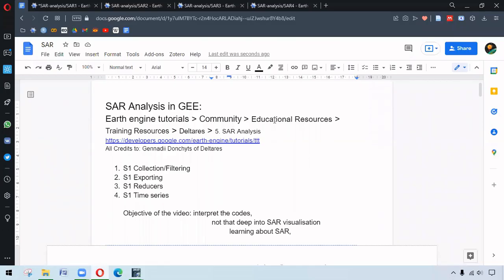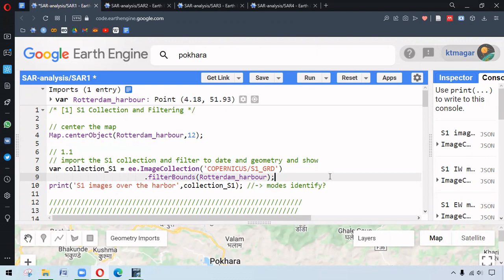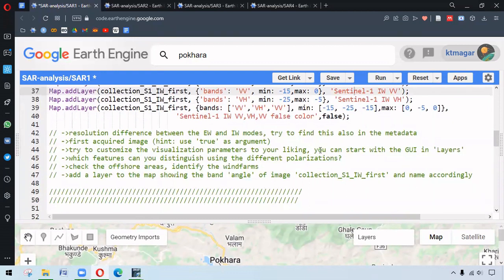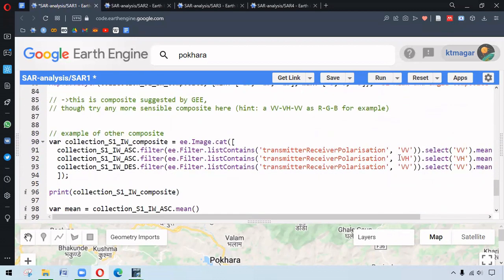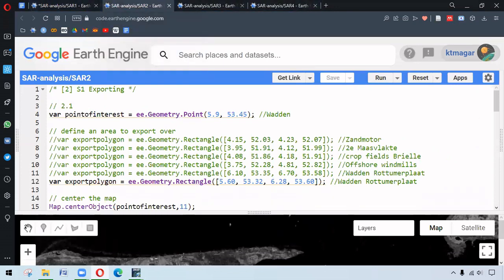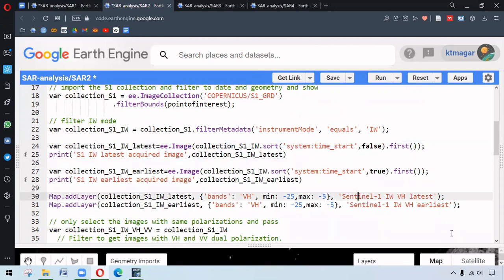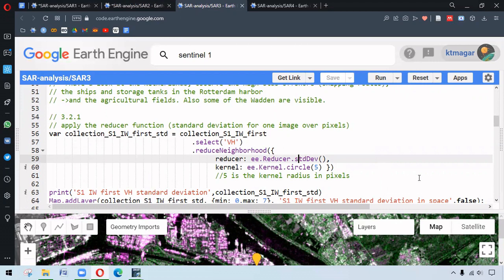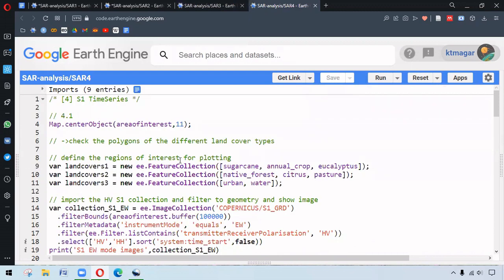SAR Analysis in Earth Engine [GEE]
In this video we are trying to learn about SAR Analysis in Earth Engine. Contents related to SAR have been uploaded in this channel before. This is the continuation of the SAR related topic.

Codes are being adapted from the workshops from Deltares from Gennadii Donchyts.

Comments and questions are welcomed.

1:35 Section 1 - S1 Collection/Filtering
9:42 Section 2 - S1 Exporting
13:17 Section 3 - S1 Reducers
16:48 Section 4 - S1 Time series

All codes are inside the presentation.

Helpful Article:

Speckle filtering of synthetic aperture radar images: A review
(all links to the same article)